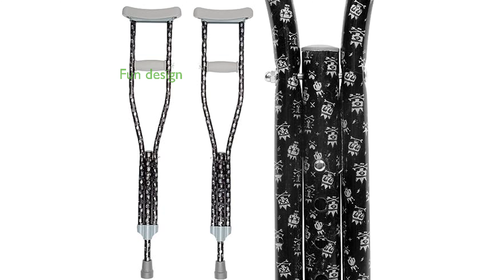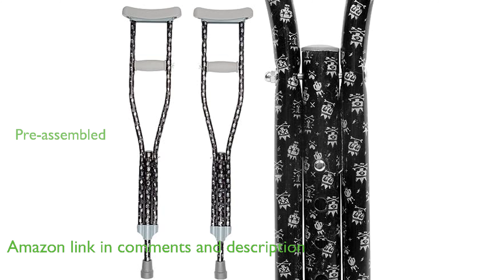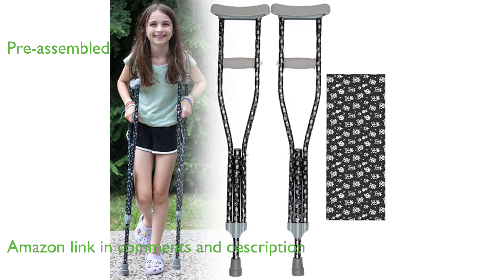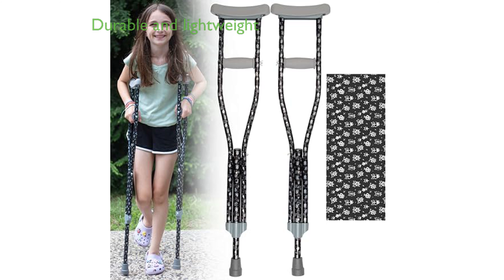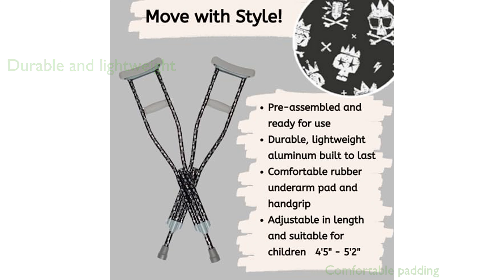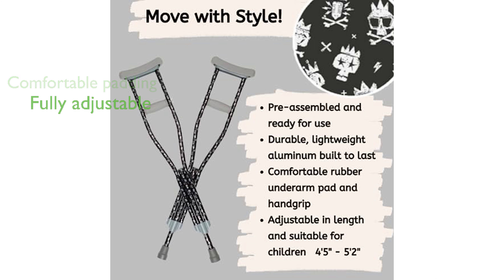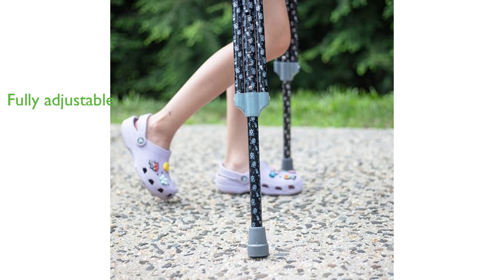Review: Youth Junior Crutches - Model: Crossbones. ESSENTIAL details.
The Youth Junior Crutches - Model: Crossbones, by SCS Direct, are designed to add a touch of fun to mobility with their unique dog paw design.

These crutches are pre-assembled and ready to use straight out of the box, ensuring an easy start for your child.

Crafted from durable, lightweight aluminum, these crutches are built to last while being easy for a child to carry.

The built-in underarm and handgrip padding provide comfort, making it easier for your child to move around.

These crutches are fully adjustable, catering to children of heights between four feet five inches to five feet two inches.

With a review score of 4.3 and 170 reviews, these crutches are well-received by users for their quality and design.